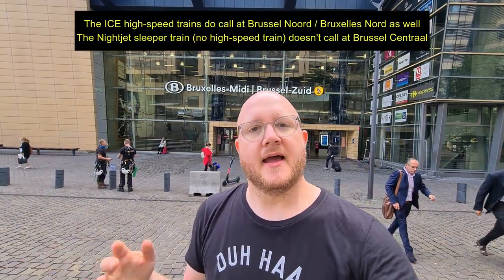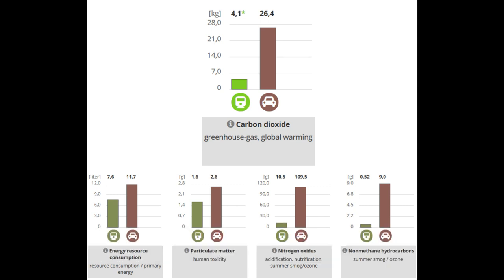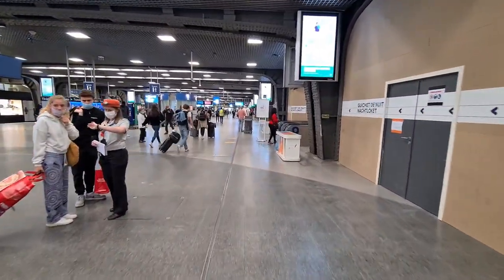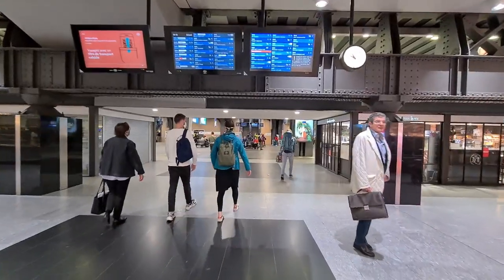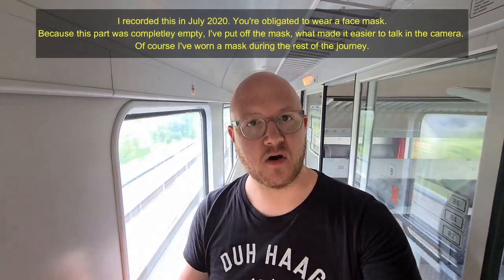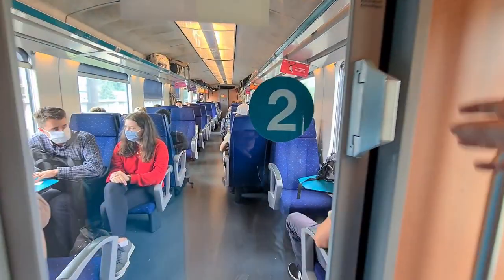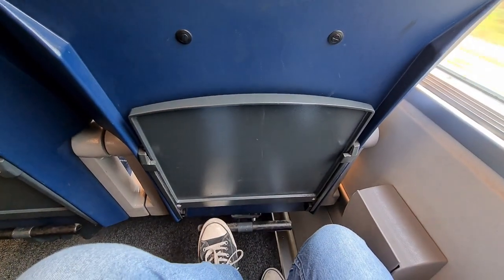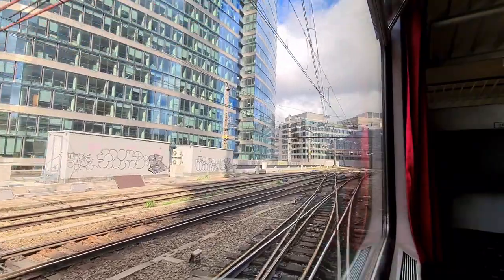Brussels, Belgium - Luxembourg, Luxembourg by direct intercity train (via Namur / Namen)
A trip report on the direct intercity train between the capital of Belgium, Brussels to the capital of Luxembourg, Luxembourg city.

In this video, I'll first show the railway station of Brussels South before I'll show you these trains. At the last part of the video, I'll show you some views from the train.